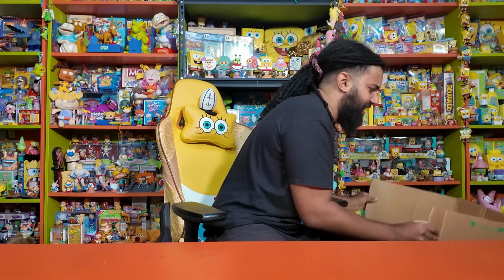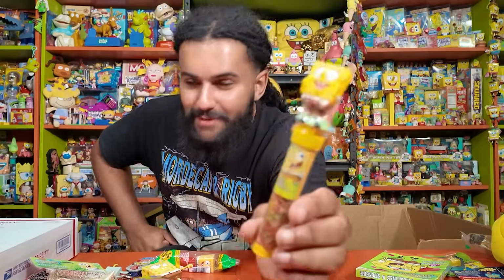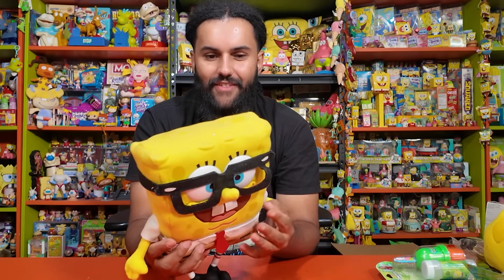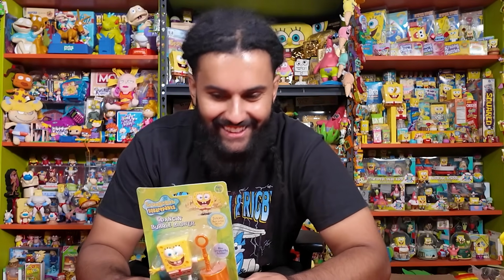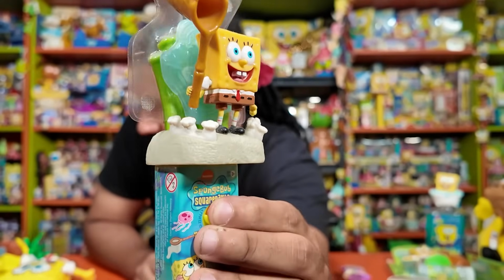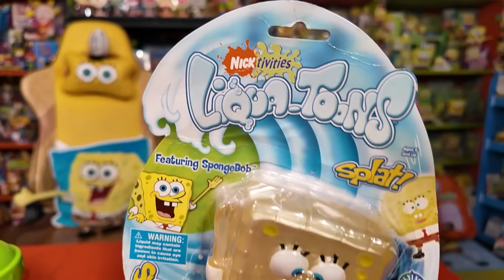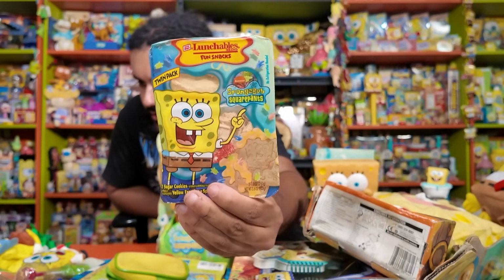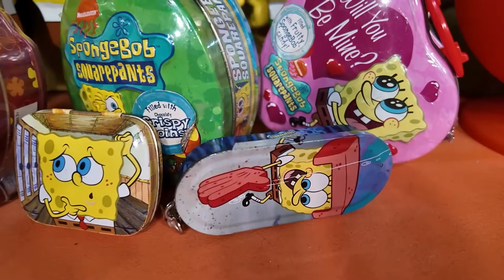Opening The First Spongebob Product Ever Released!! (1999)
Dive into nostalgia as we unbox the very first SpongeBob product ever released! In this vintage unboxing video, we take a trip down memory lane to explore this iconic piece of SpongeBob SquarePants history. From the packaging to the details, join us as we reveal what made this product a must-have for fans of the beloved underwater character.

This Thrift Store was a GOLD MINE Of NICKELOD

The 10 RAREST ITEMS In My Collection That You Have Never Seen.. *Spongebob Movie Premire Ticket*

Marcus Jones
Whittier, CA
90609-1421